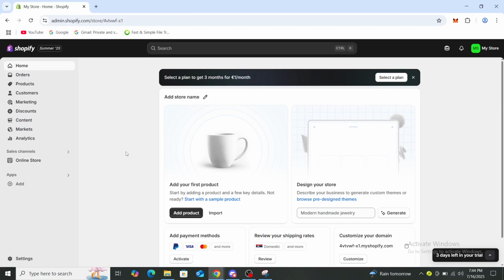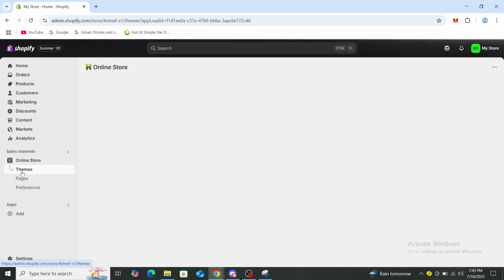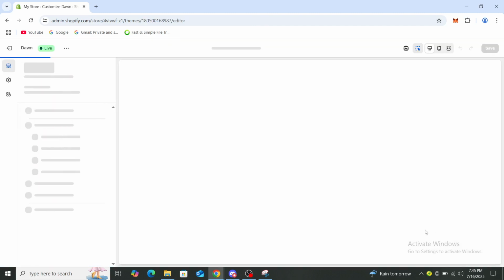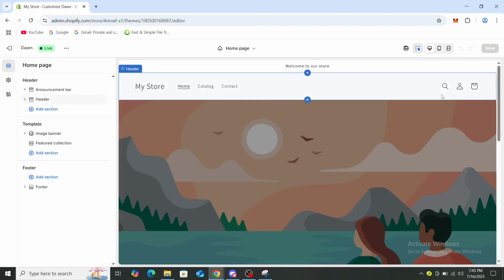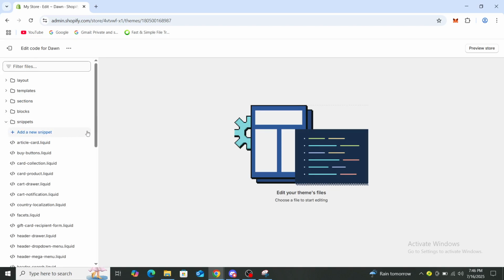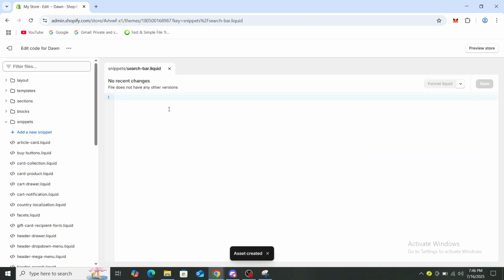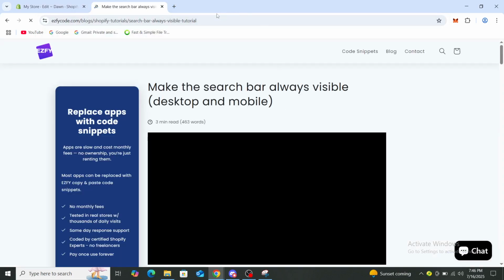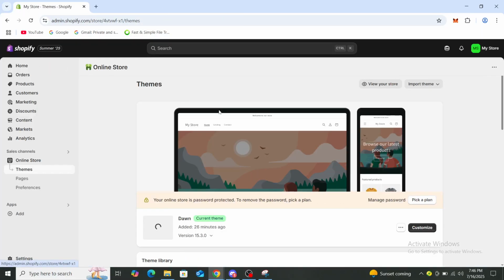How To Have a Search Bar instead of a Search Icon (Quick Tutorial)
In this video I will show you How To Have a Search Bar instead of a Search Icon. It would be good if you watch the video until the end so that you don't miss important steps.